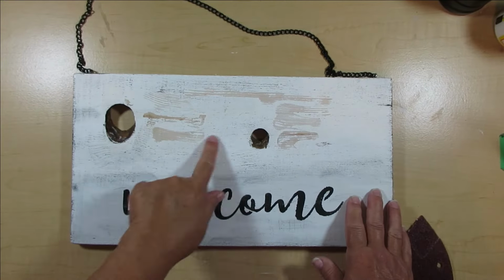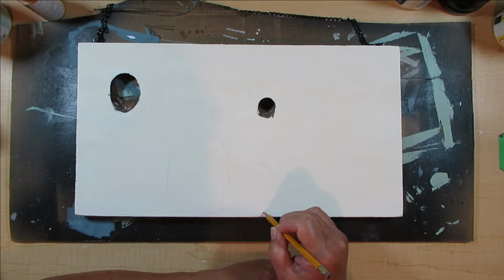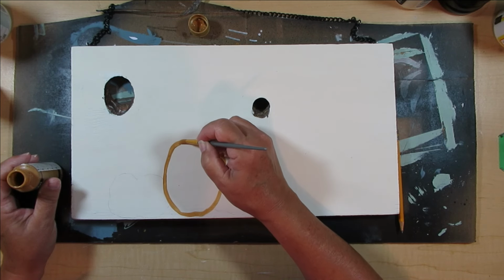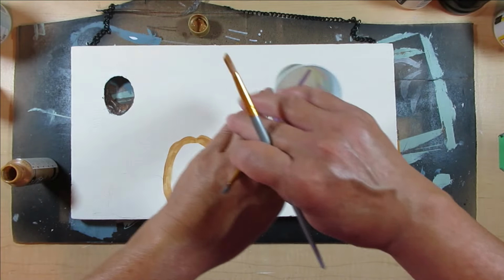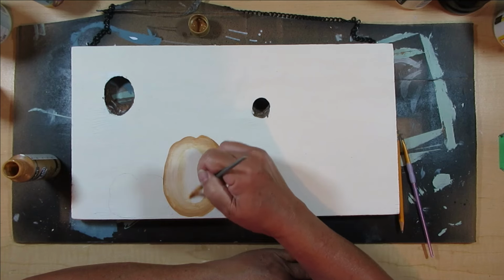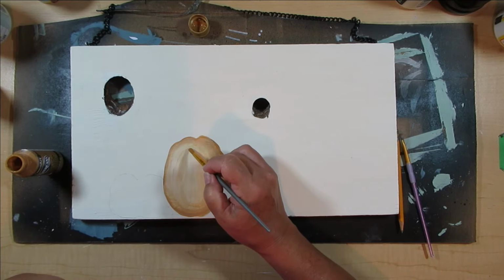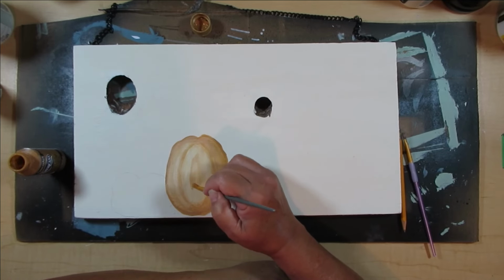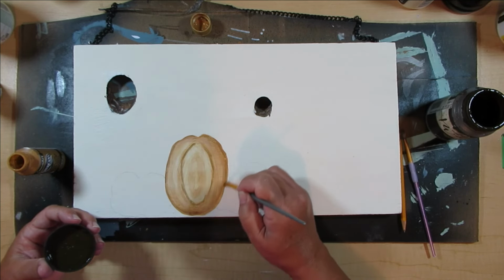🍂HAND PAINTED WATERCOLOR PUMPKINS~Paint with Me!~How to paint Pumpkins for Home Decor Diys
Paint with me as I show you how easy it is to create watercolor pumpkins for signs and other home decor. It's not as hard as you think! Let me know if you will try this yourself. Enjoy!

(You will need to create an account and then log in to download the printables.)

Code: SCHWOWIN

GLUE
~Aleene's Gel Glue
~HeatnBond for Fabric
~Starbond Products:
Medium Glue:
Accelerator Aerosol:
Thin, Medium & Thick Glue plus Accelerator Aerosol Bundle:
~Weldbond Glue:

TOOLS
~Hoto Rotary Tool:
~Clamping Mitre Box
~Miter Shears:
~AdTech Glue Gun:
~Fabric Scissors:
~Rotary Cutter for Fabric:
~Krylon Spray Paint Trigger:
~Gorilla Glue Mini Heat Gun Dual Temp
PAINT BRUSHES
~Fusion Multipack Paint Brushes by Staalmeester
~Fusion 'D' Paint Brush by Staalmeester
~Fusion Pointed Sash Brush by Staalmeester

PAINTS
~Folk Art Multisurface Paint:
~Americana Gel Stain:
~Sharpie Oil Based Paint Pens, pack of 3:
~Folk Art Chalk Paint, various colors
~Talc Powder to make your own Chalk Paint

~Lamb's Ear Greenery Vine:
~Artificial Lavender:
~Artificial Boxwood Pointed Leaves:
~Artificial Boxwood Round Leaves:

~Stamp Cleaning Pad:
~Stamp Cleaner Spray:

~Teflon Heat Resistant Sheets and Tape:
~Hiipoo Mini Heat Press